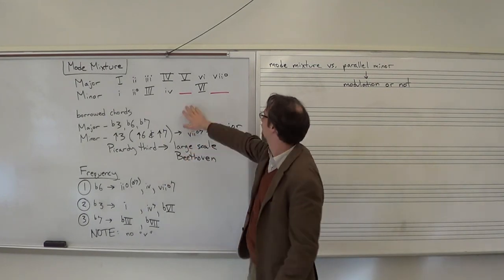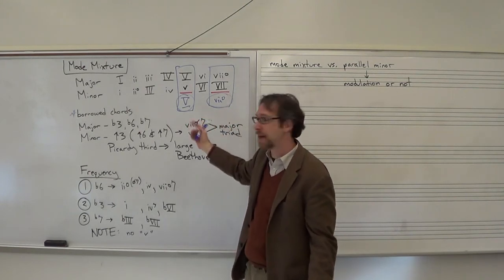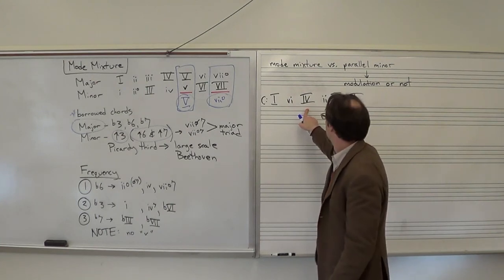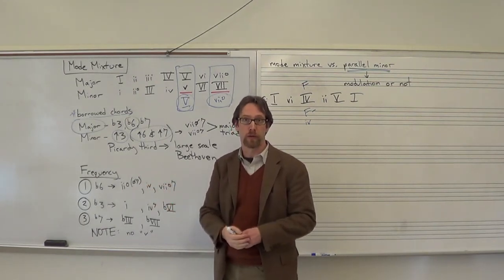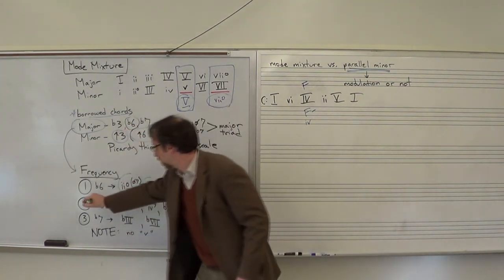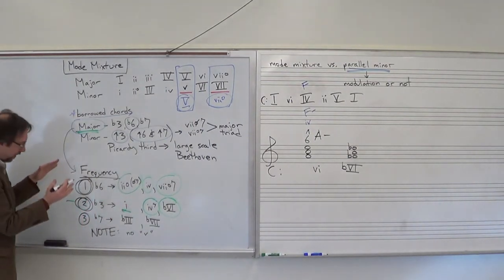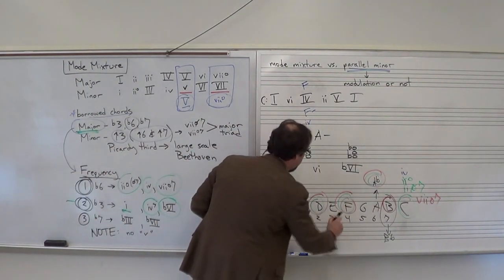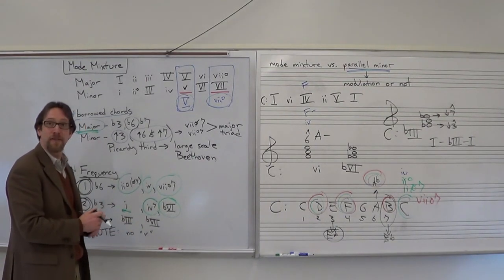Dr. B Music Theory Lesson 44 (Mode Mixture)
TOPICS:
0:00 - Mode mixture and borrowed chords
5:00 - EXAMPLE: Traditional progression and mode mixture
8:15 - Frequency of various types of mode mixture - most frequent (#1) = iio, iv, viio7
9:49 - Second most frequent type of mode mixture (#2) = i, iv7, bVI
13:24 - Third most frequent type of mode mixture (#3) =bIII, bVII
17:42 - EXAMPLES: mode mixture options played at the piano
21:05 - Picardy third
22:00 - The objectively provable reason why major is more resolved than minor (we are talking acoustics, psychology, and philosophy)
27:11 - Mode mixture vs parallel minor and why isn't the parallel minor considered a modulation